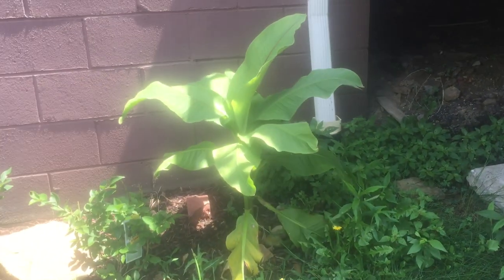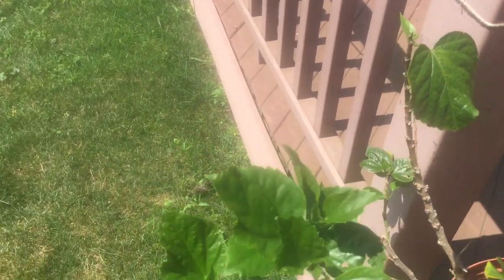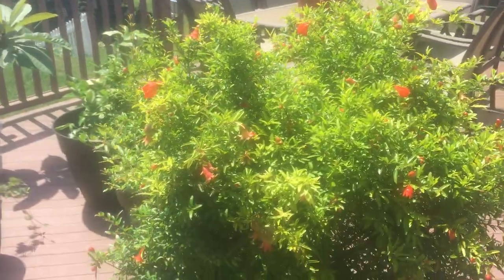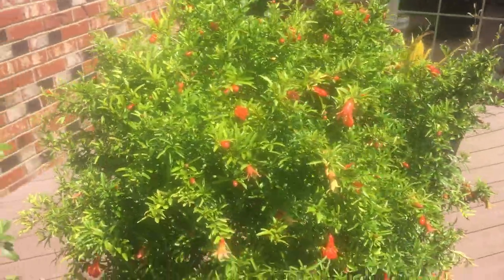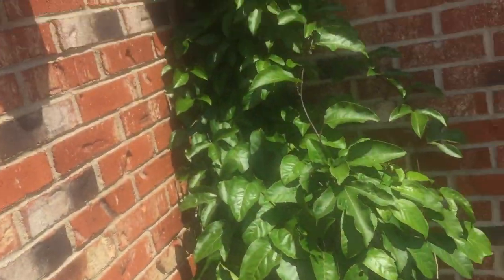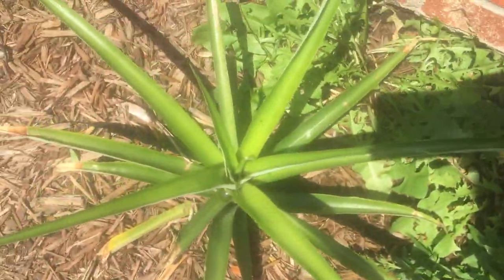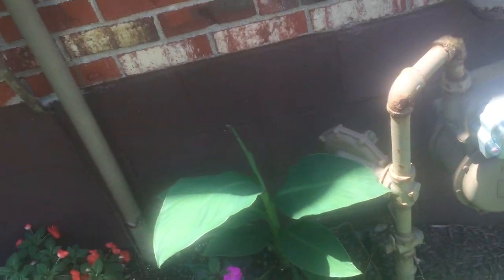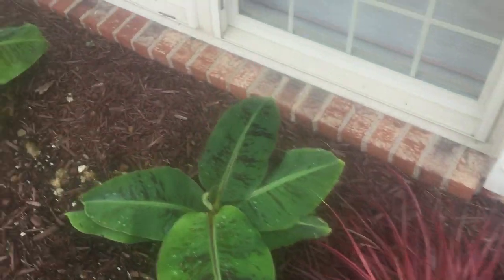HOW TO GROW TROPICAL PLANTS 2016 (BANANA TREE IS ALMOST 3 FT) DAY 79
The plants I have:
Coconut tree
Pineapple
Passion fruit
Hibiscus
Tropical flowers
Hawaiian Flowers
Cactus
Pomegranate
Bananas
Orange
Lime
Lemon
Pineapple
Fig